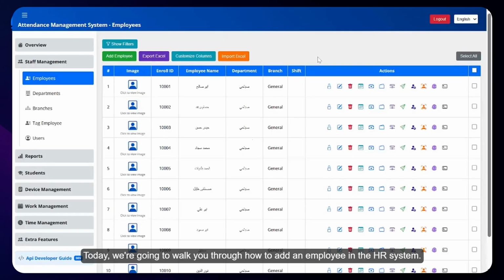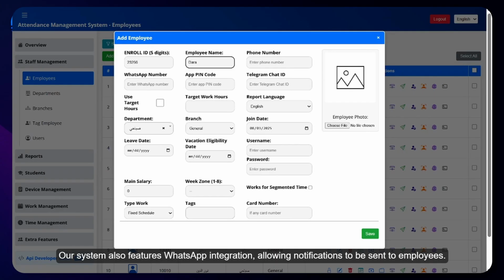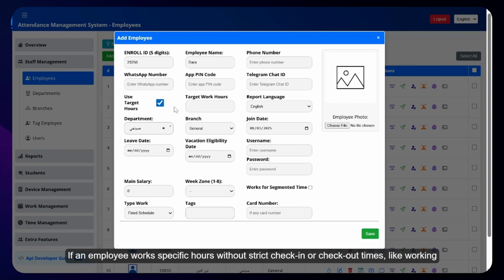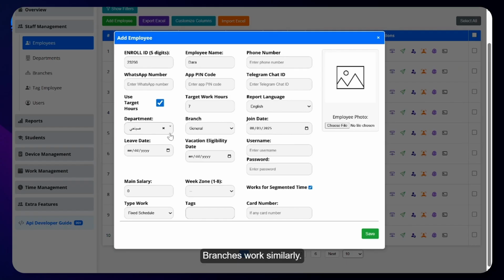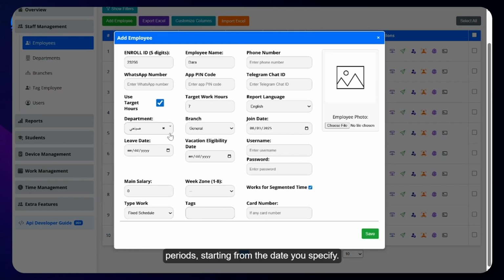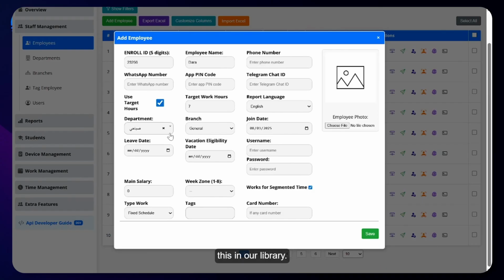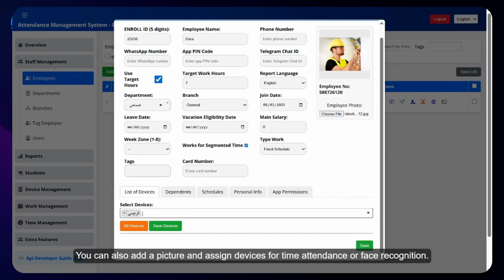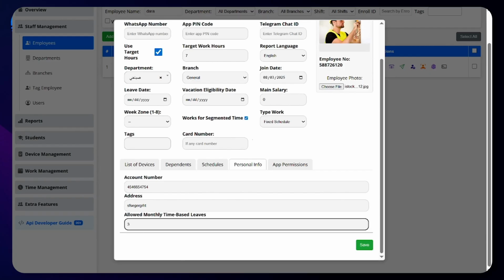Employee Management System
How to management employees in HR system.